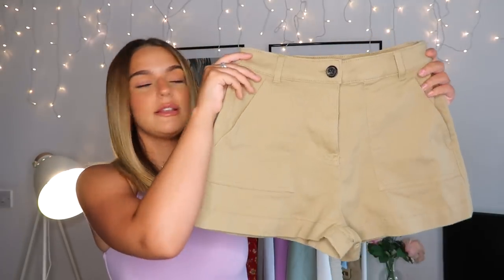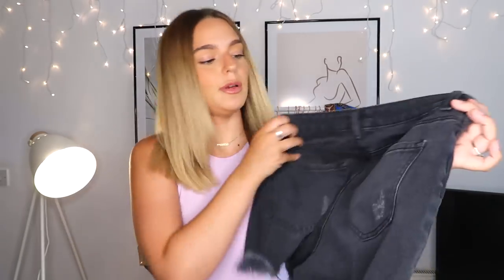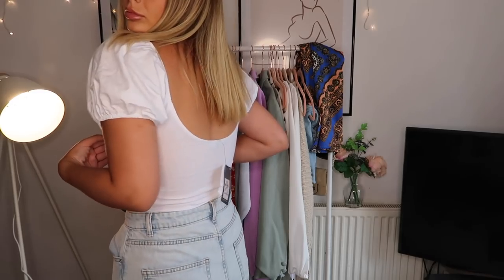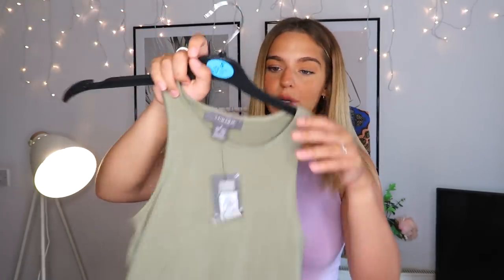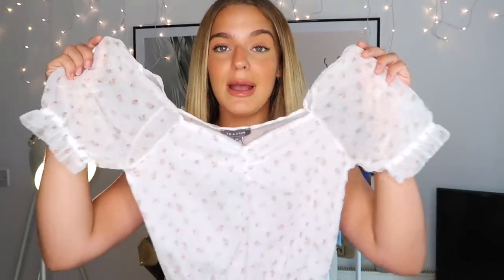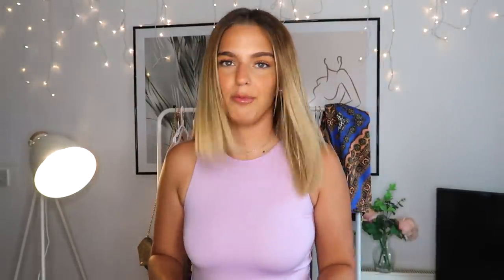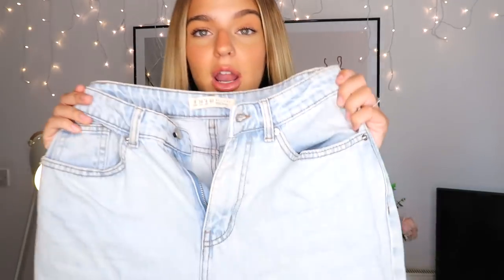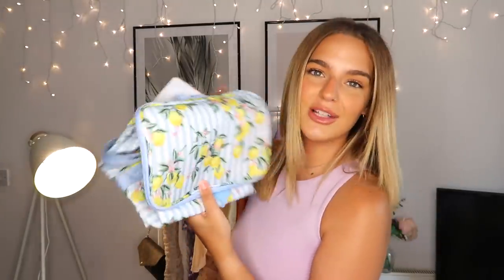HUGE NEW IN PRIMARK TRY ON HAUL | POST LOCKDOWN!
New in primark haul! They have some amazing new bits atm so defo worth going down and checking out!!!